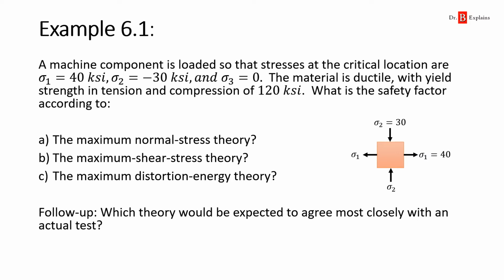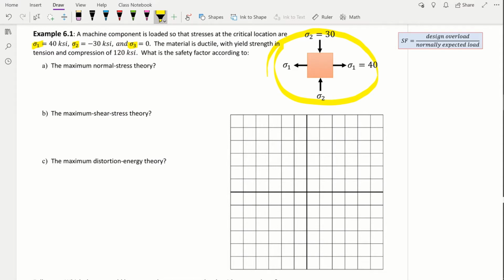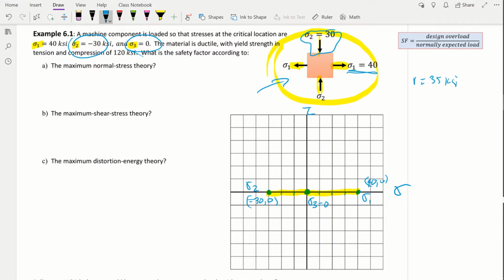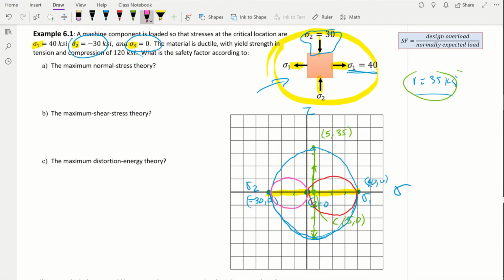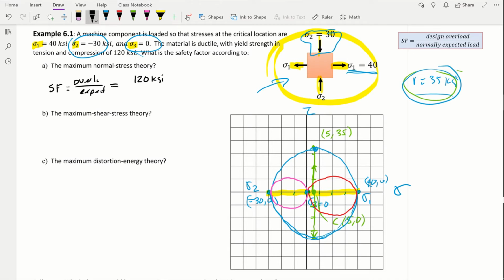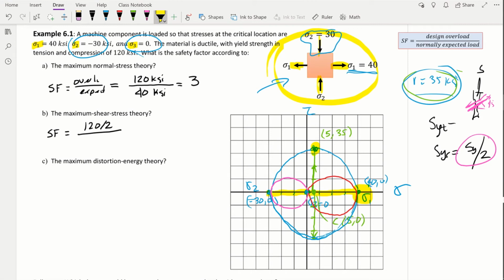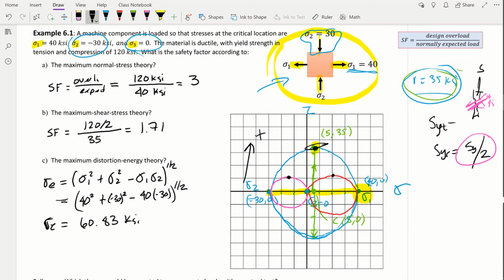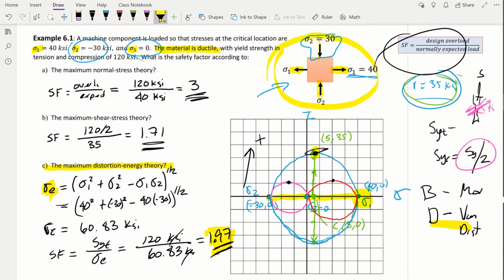Machine Elements - Ex 6.1 Static Failure Theories